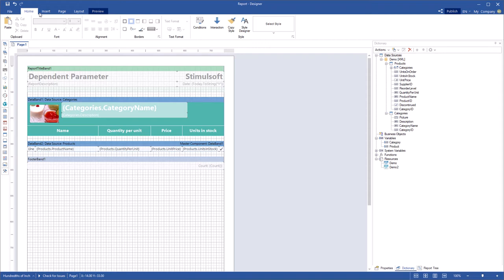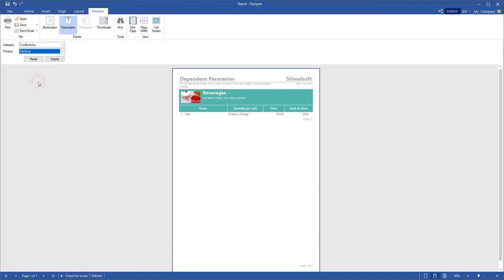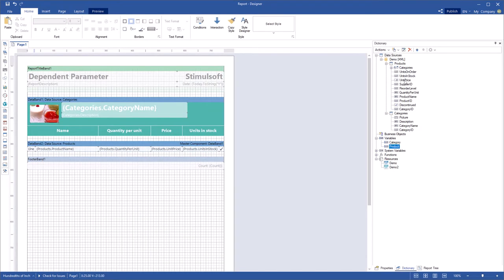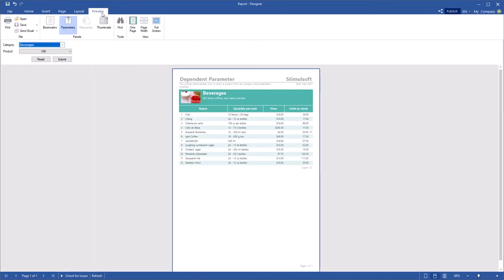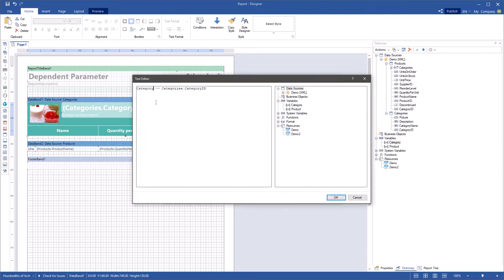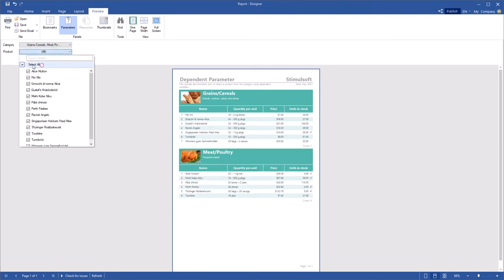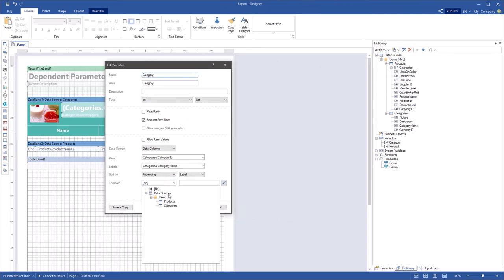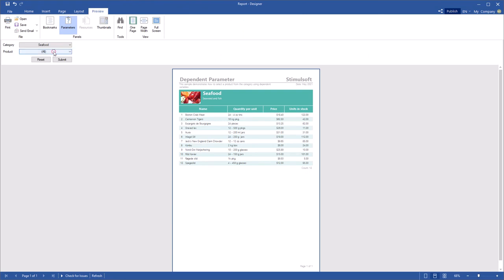Dependent List Variables in Reports and Dashboards (2021.3)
In the release 2021.3, we have expanded the capabilities of variables of the List type. We have added the ability to create dependent variables for them. Previously, this was only possible with variables of the Value type. Now you can create dependent variables for List, Value, and Range types and their combinations. In addition, you may specify default values for variables of the List type. This video demonstrates how to use List variables, choose few values in parent and child variables, filter data with parameters.

Our softwares support many technologies and platforms: Javascript, .NET, HTML5, PHP, Wpf, Java, Web.

You can visualize your business data, using charts, gauges, maps and other components.
We offer a vast list of supported data servers – MS SQL, Oracle, Firebird, MySQL, PostgreSQL, and others. We support all standard types of ADO.NET, OData protocol, multi-level business objects. You can get data from XML, JSON, Excel, and other files.